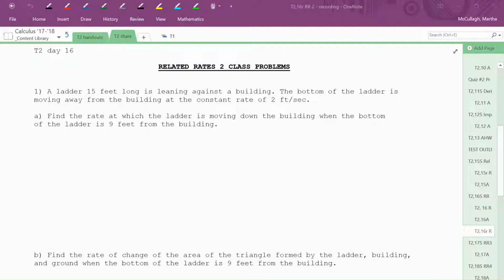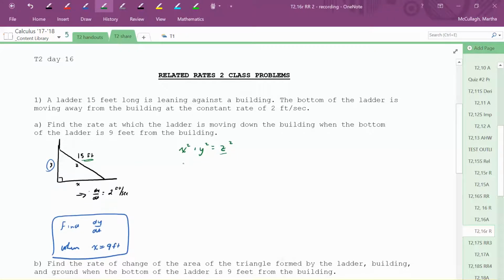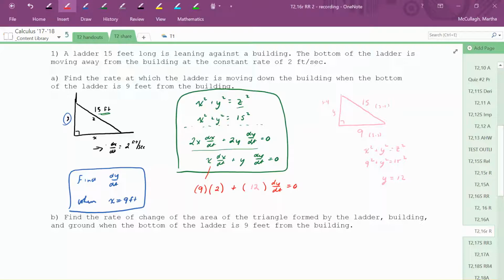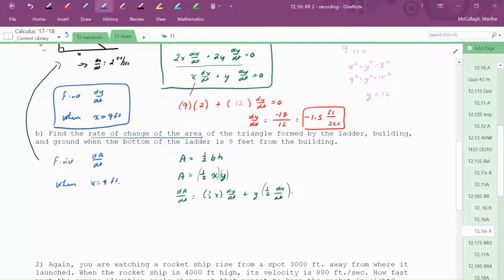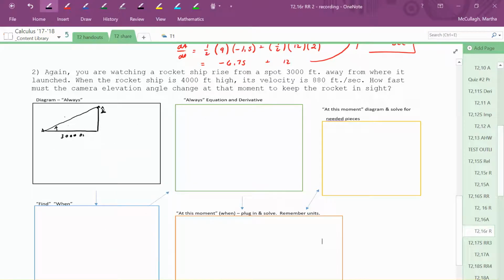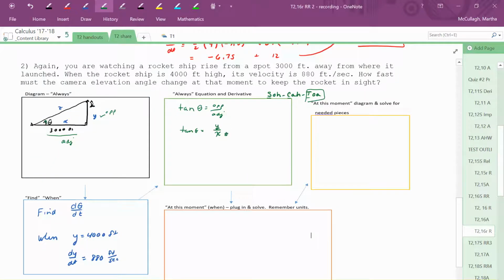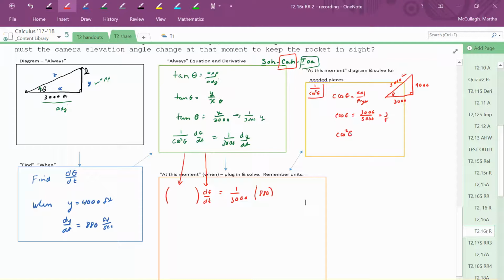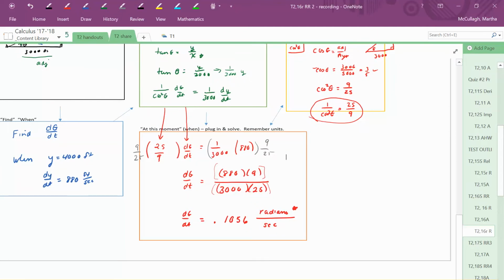T2,16 Related Rates 2, class notes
Related Rates 2 - class notes